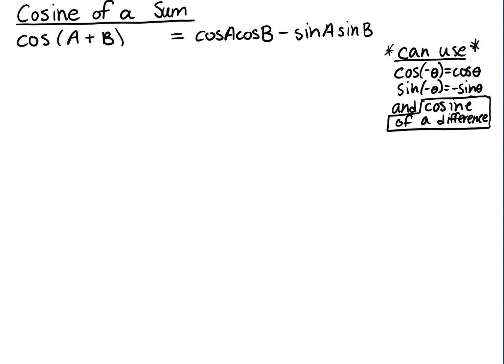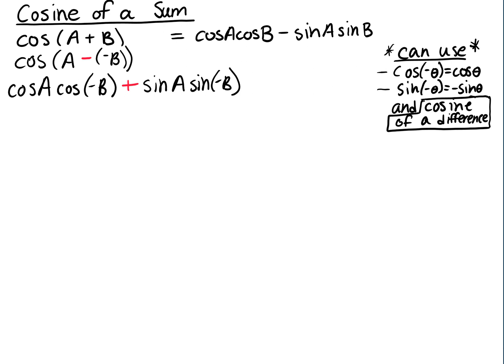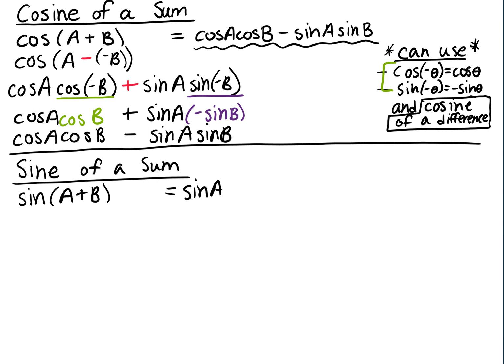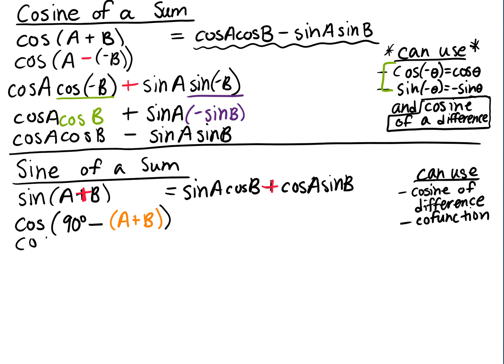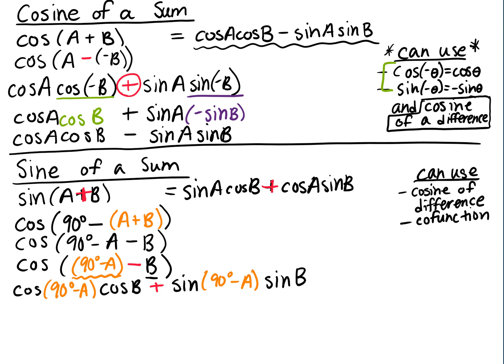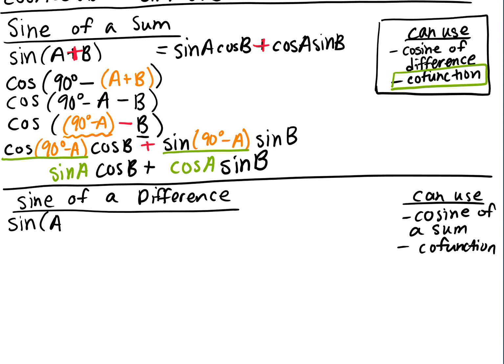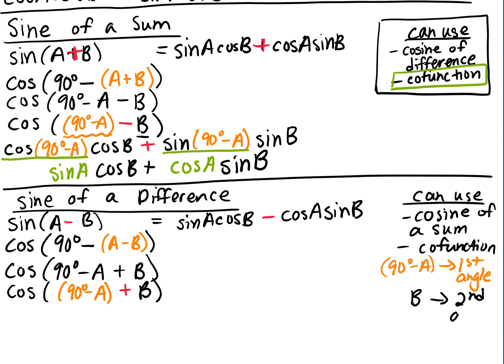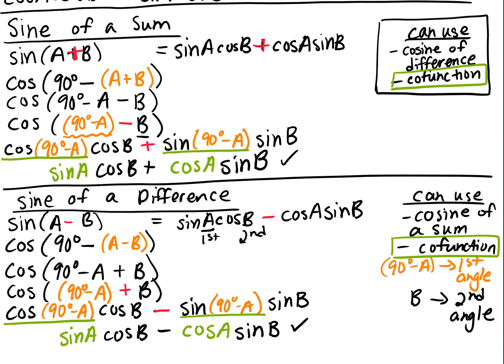Sum and difference identity derivations video 1